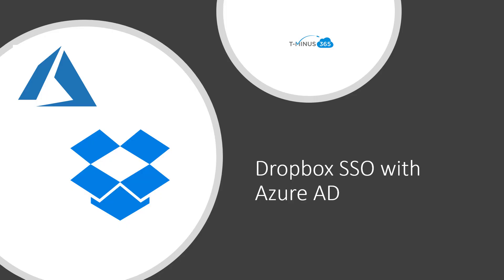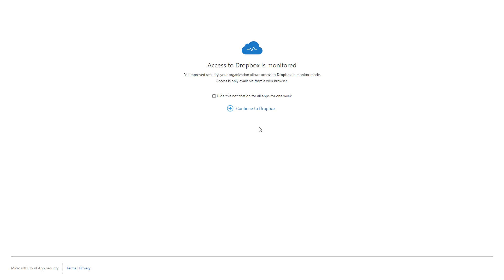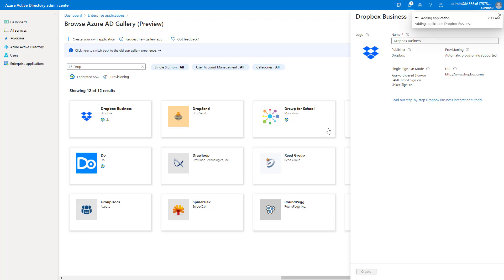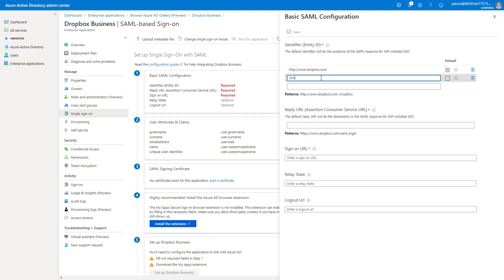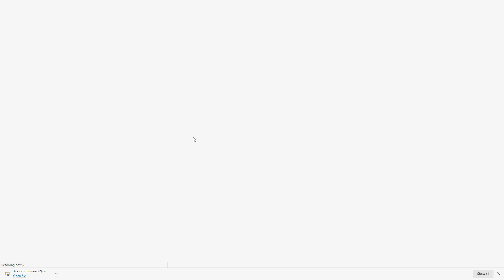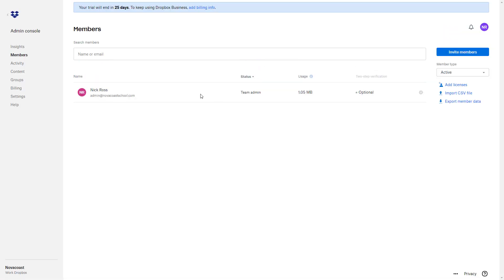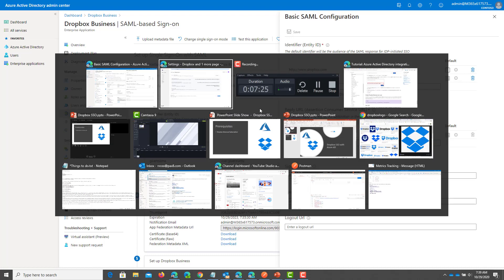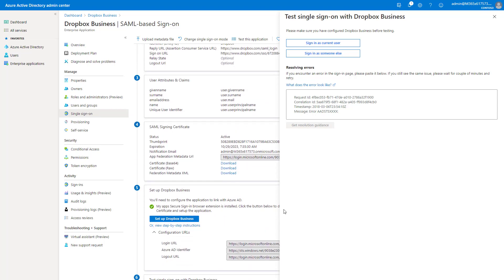Configuring Dropbox for SSO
In this video, I show you how to add Dropbox for single sign-on access in Azure AD. This video includes the settings you will need to configure in both portal.

Prerequisites: Dropbox Advanced Subscription